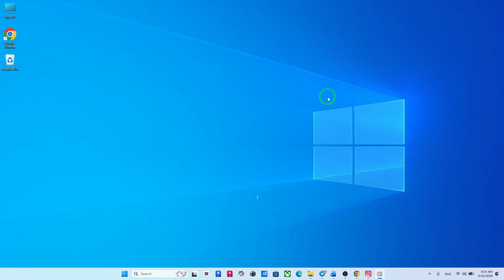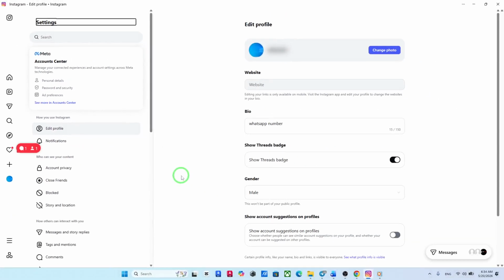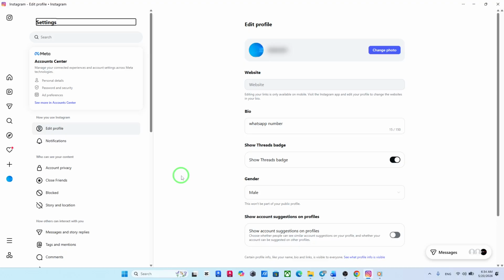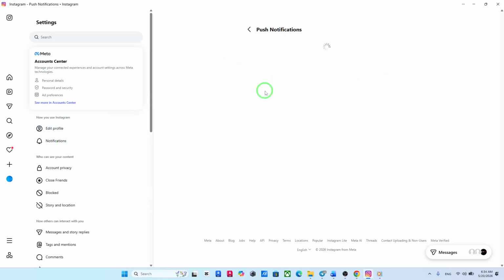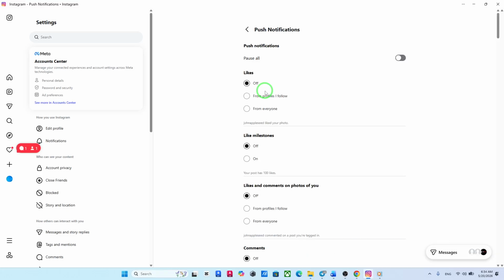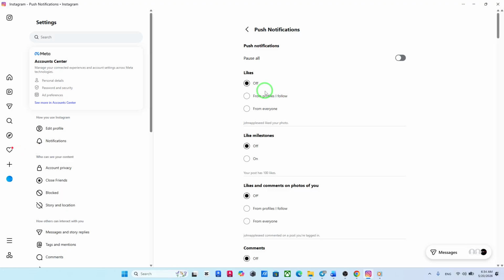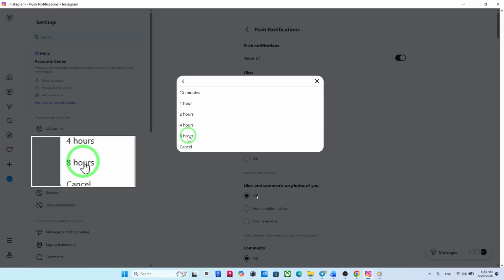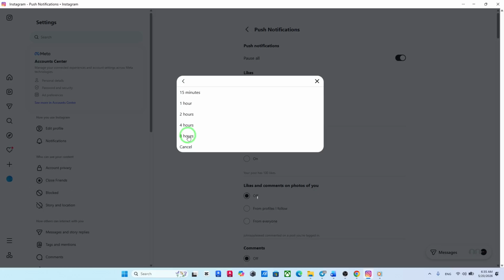How To Mute Notifications For 8 Hour On Instagram App On PC (New Update)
Here’s an SEO-optimized YouTube description tailored to your tutorial:

Learn how to mute notifications for 8 hours on Instagram app on PC with the latest update. This quick guide helps you pause distractions and stay focused using Instagram’s built-in notification controls.

Follow these simple steps to enable the pause notifications feature بسهولة and manage your alerts efficiently.

1. Open Instagram app

2. Click on the three lines at the left bottom corner

3. Enter to Settings

4. Then Notifications, click on Push notifications

5. Enable Pause all, choose 8 Hour

Would you like me to also create a high-CTR title and keyword tags for this video?-

Chapters:
00:00 Intro
00:12 Soultion
01:05 Outro